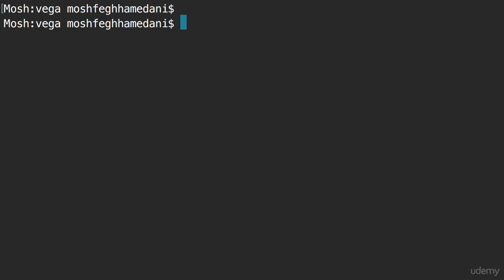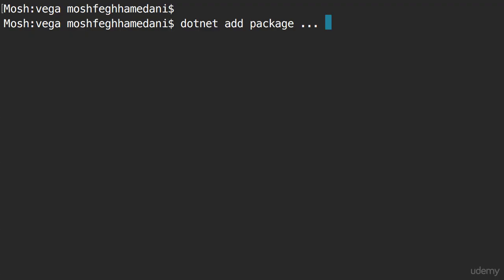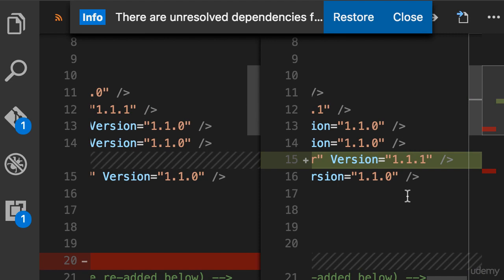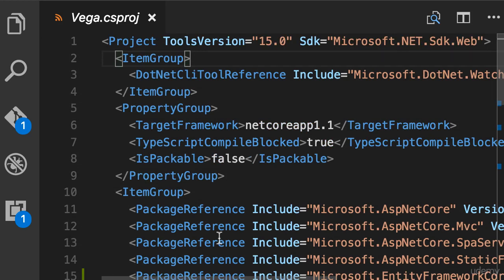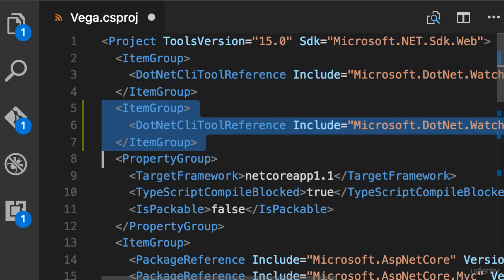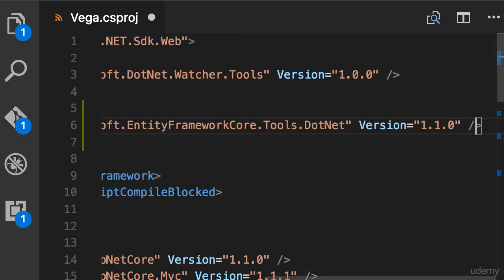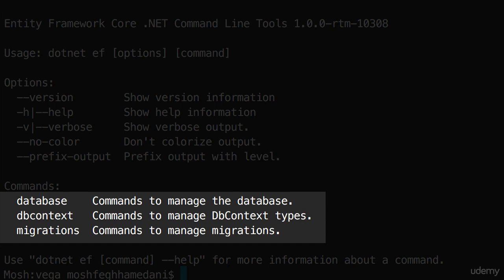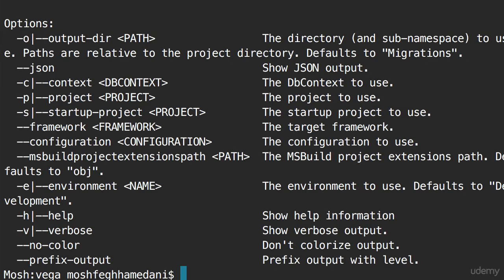ASP.NET Core | #18 - Adding Entity Framework Core [By Mosh Hamedani]